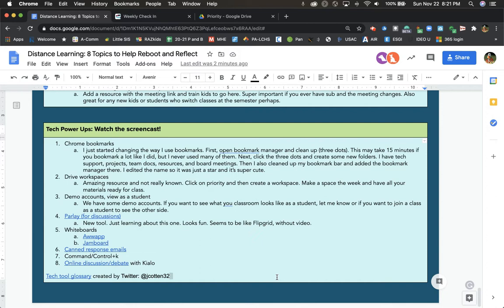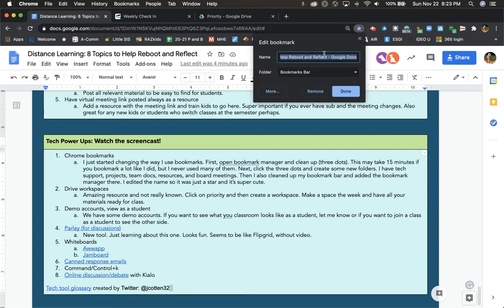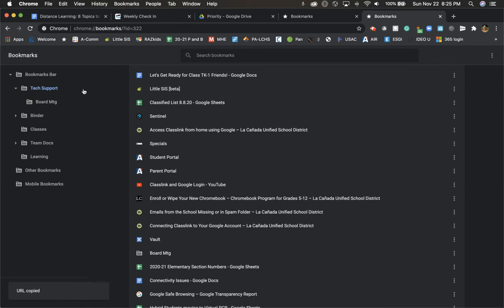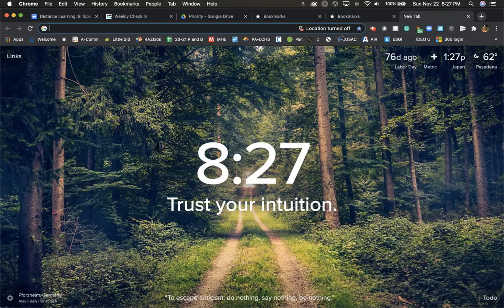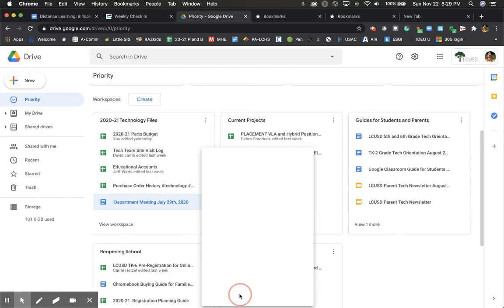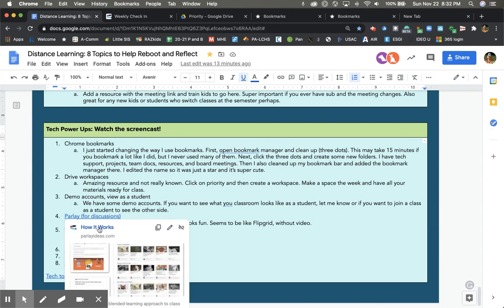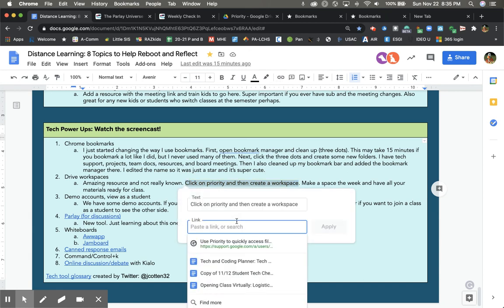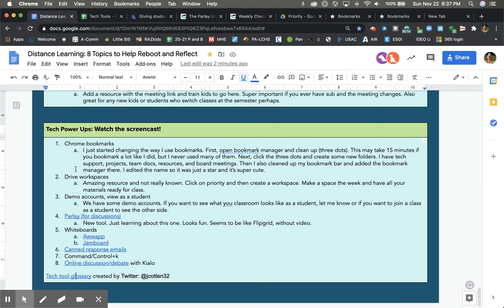Tech Power Ups: DL Reboot and Reflect #8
The final episode in the series sharing some tech power up tips related to organization and new tech tools.